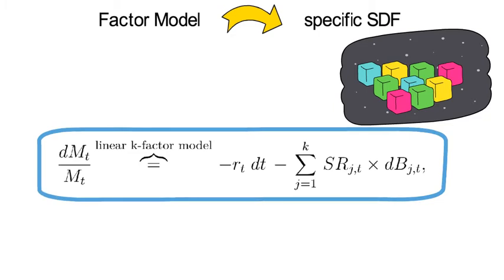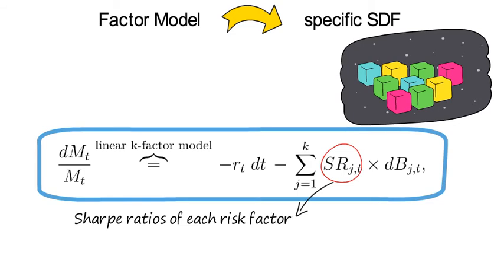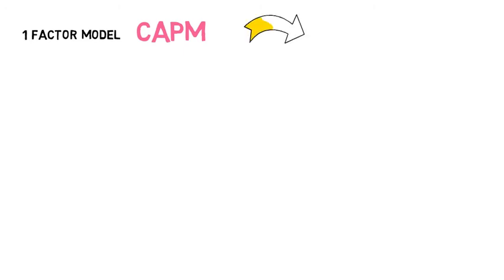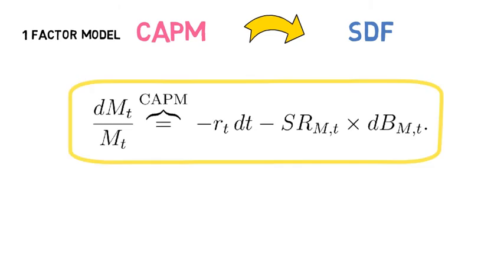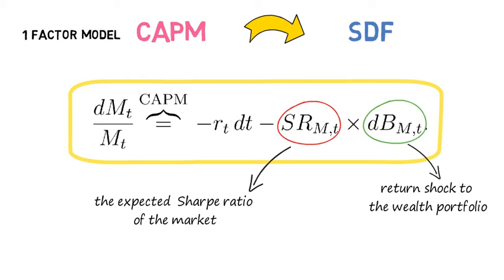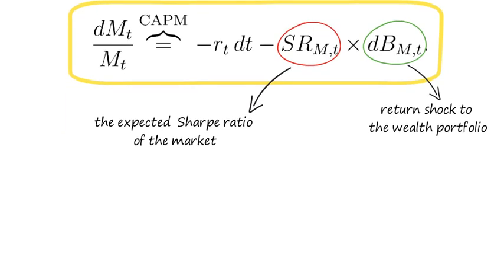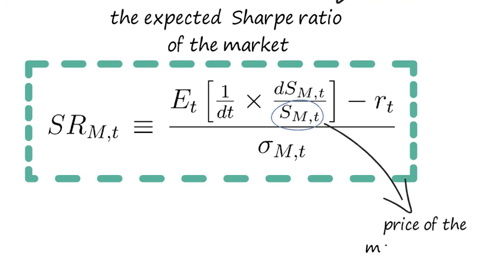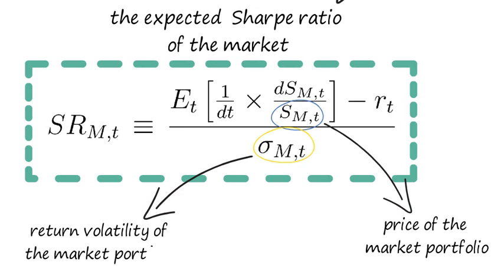DAP_V3: SDF of Linear Factor Models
This video shows you how to square the concept of Stochastic Discount Factor with the concept of Linear Factor Models. You also see that the CAPM is a very special SDF model.